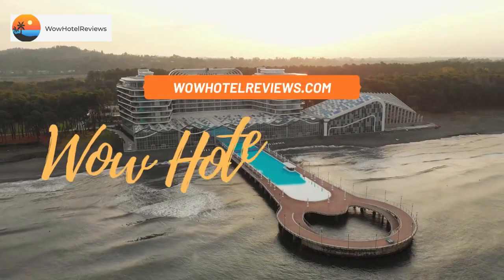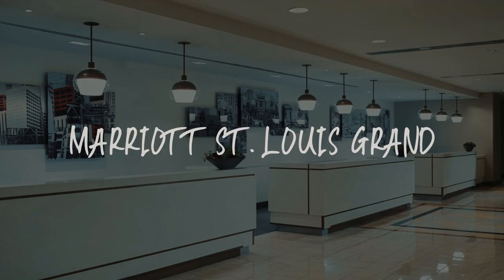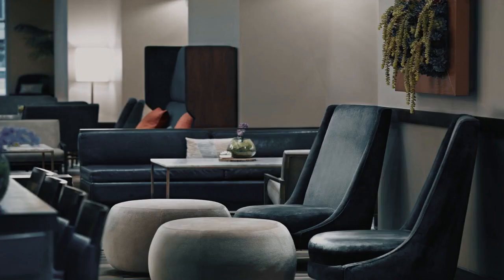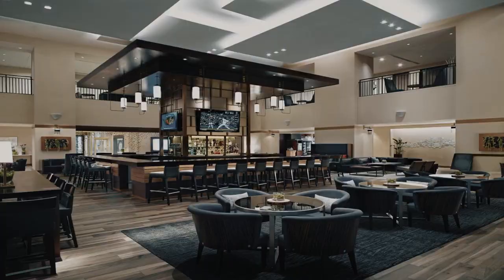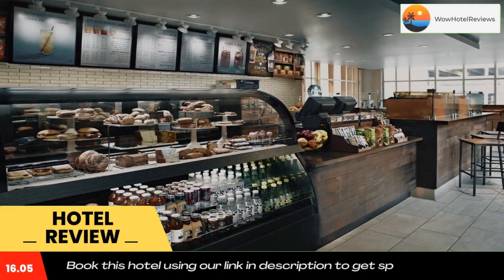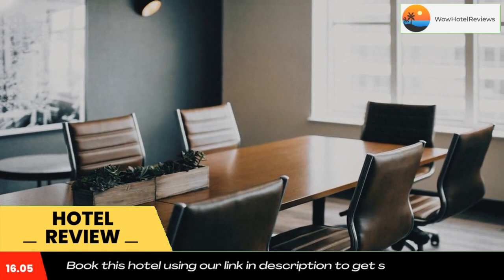Marriott St. Louis Grand Review - Saint Louis , United States of America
Marriott St. Louis Grand

This downtown Saint Louis hotel is 13 miles from the Saint Louis Lambert International Airport. The hotel offers a gym and rooms with room service.
Marriott Saint Louis Grand Hotel rooms include a work desk and coffee maker. The rooms are equipped with pay-per-view movies and smart TVs with streaming movies and shows.
Dining options at this hotel include Zenia Bar & Grille, which serves Midwestern Cuisine. Guests at the Marriott Saint Louis can get a drink at Zenia Bar or have coffee at the Starbucks.
The Marriott Grand Hotel is within a 5-minute drive of the Gateway Arch. The hotel is within an 11-minute walk of Busch Stadium, a sports and entertainment venue.